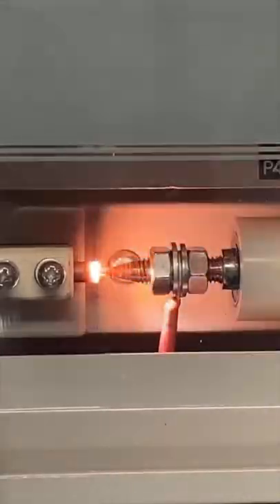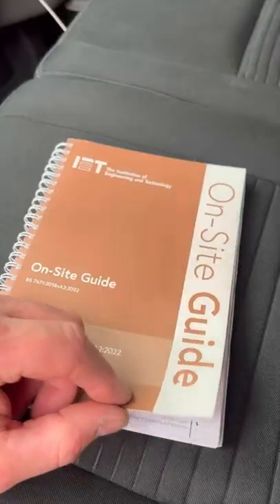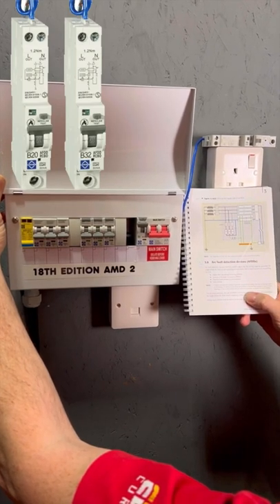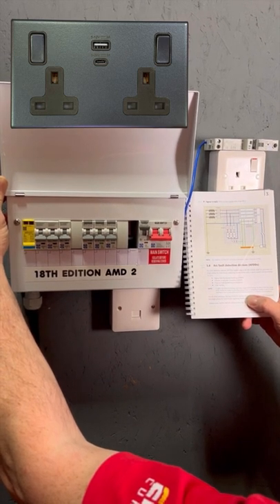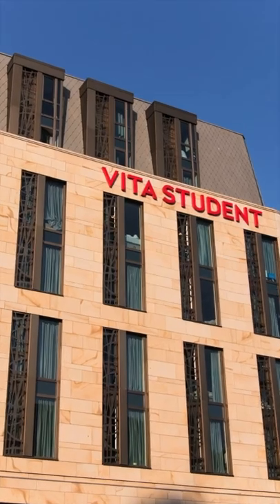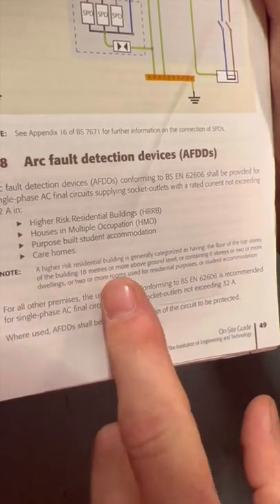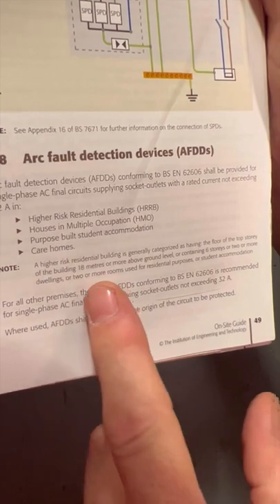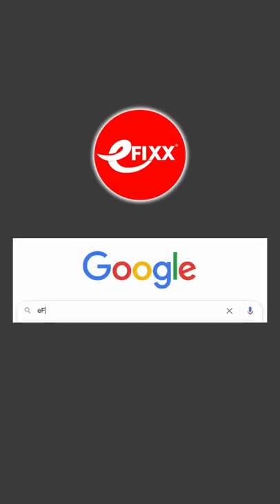Do you need to install an AFDD?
New electrical installations will need to meet the requirements of Amendment 2 of BS7671 the UK wiring regulations from 27th September 2022. A major change introduced in the latest edition is the mandatory use of AFDDs (Arc Fault Detection Devices) to protect socket circuits within certain types of residential buildings.

To learn more about AFFDs and the changes to BS7671 check out our FREE CPD training module

What are the other major changes in BS7671 amd 2?